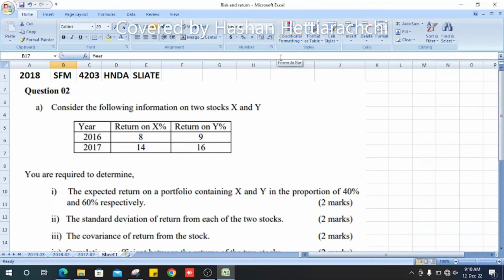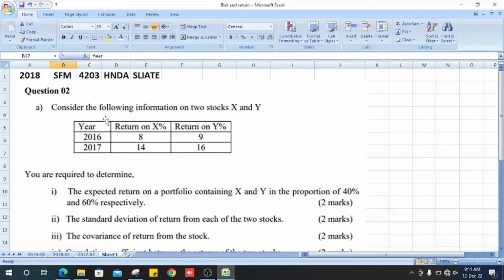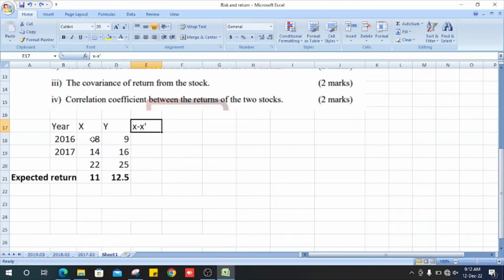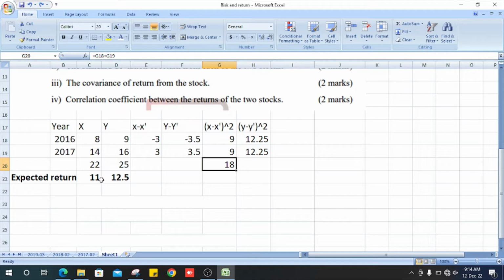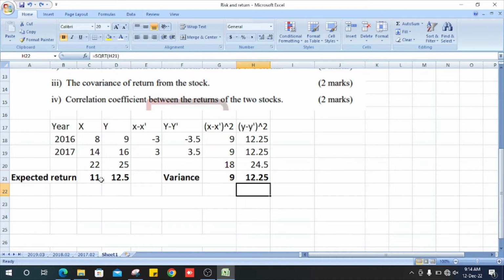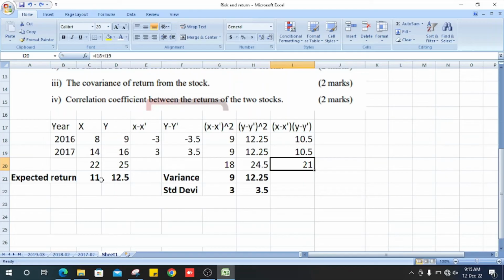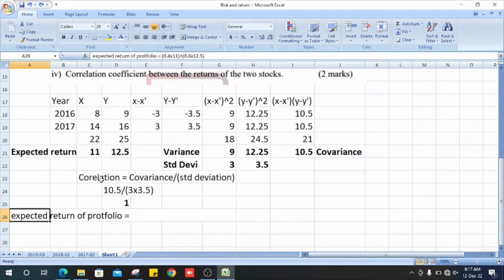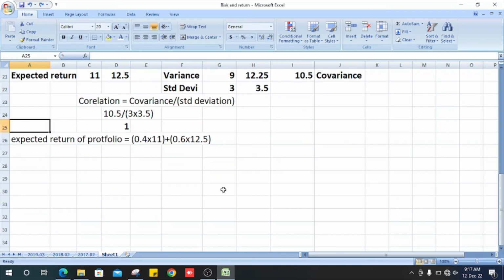HNDA | Past Paper | Strategic Financial Management 4203 | 2018 Question No 02. (a) | Risk and Return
SLIATE
Higher National Diploma In Accountancy
Strategic Financial Management 4203
2018 Past Paper
Question No 02. (a)
Risk and Return
Covered by Hashan Hettiarachchi